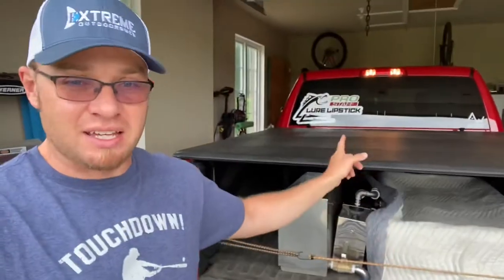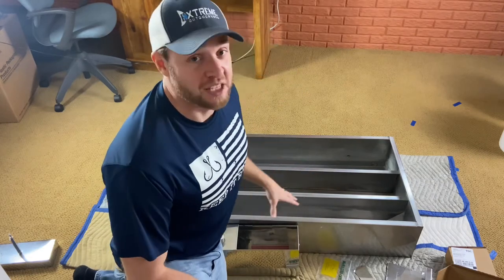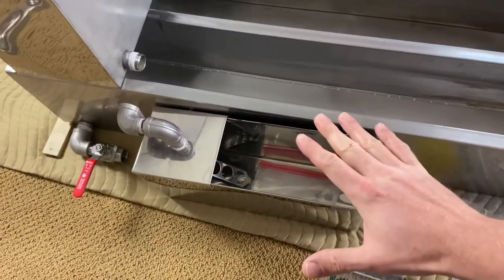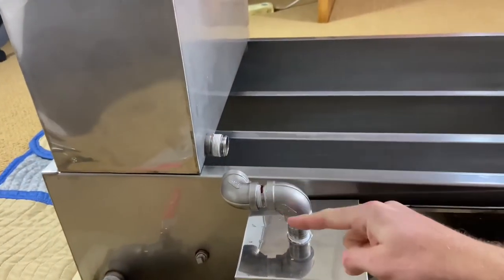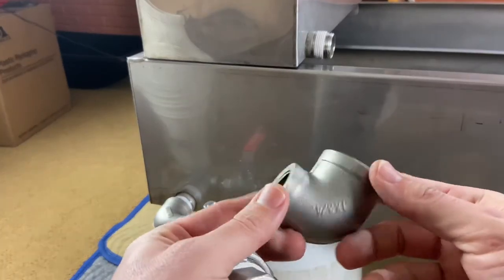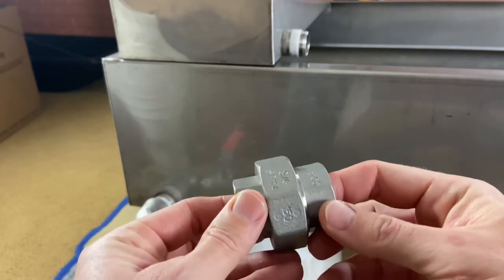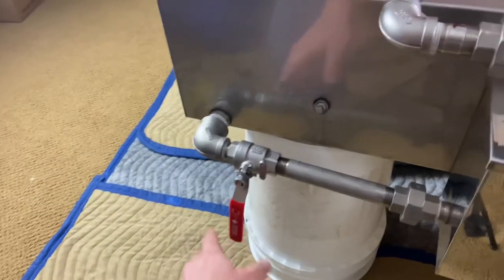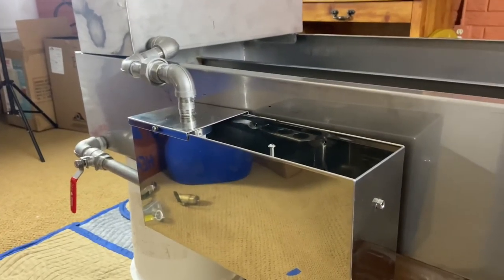Maple syrup season 2021 Episode 8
Making some upgrades to my boiling pan that will be a game changer.

Thanks for following and supporting the Blue Jay’s Outdoors community. ⤵️